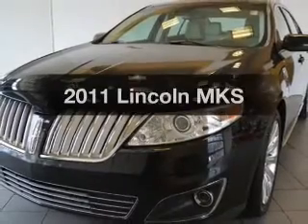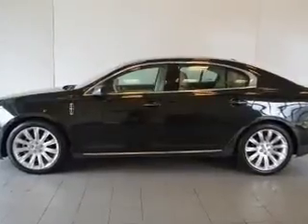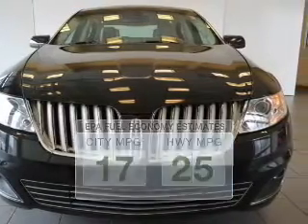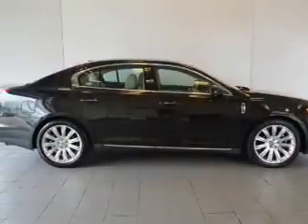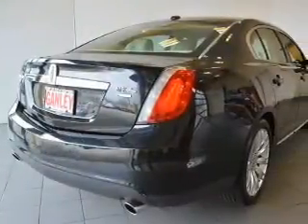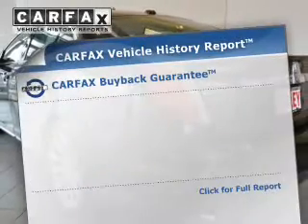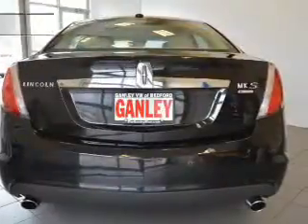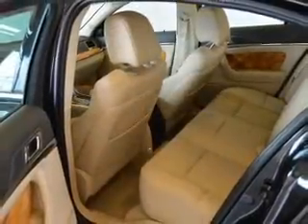2011 Lincoln MKS - Bedford OH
Year: 2011
Make: Lincoln
Model: MKS
Trim:
Engine: 3.5 L, 6 cylinder
Transmission:
Color: Black
Mileage: 28336
Address:
250 Broadway